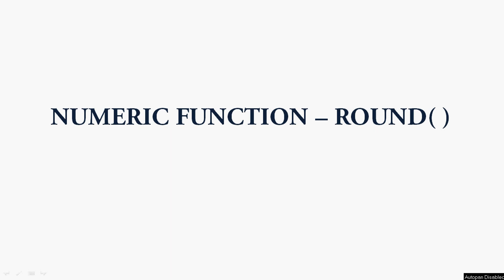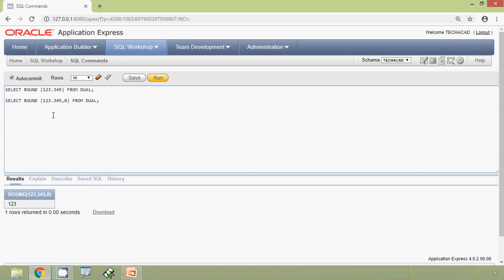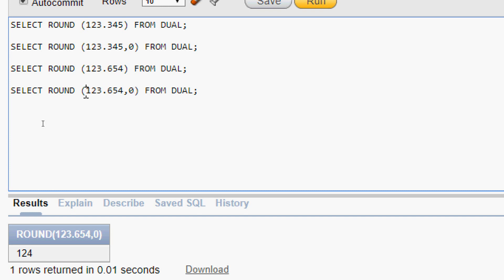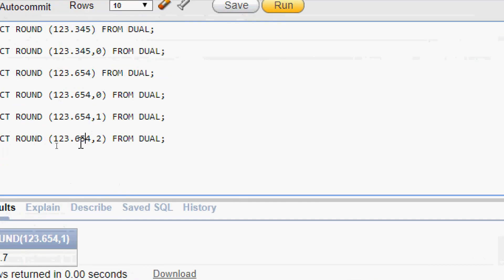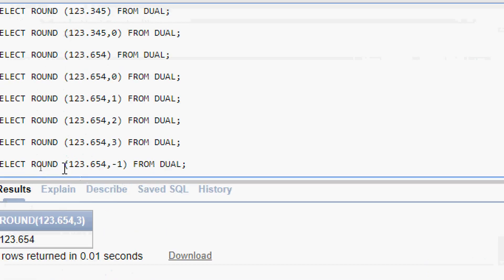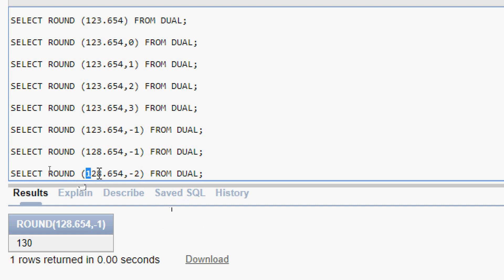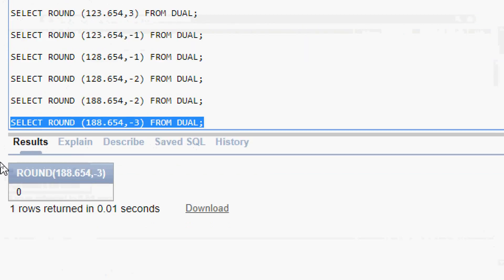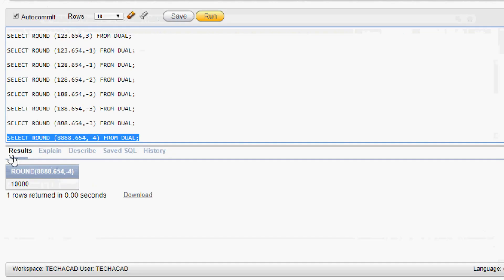Oracle Tutorial - Numerical Function ROUND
Oracle Tutorials: Numerical Function Round( )